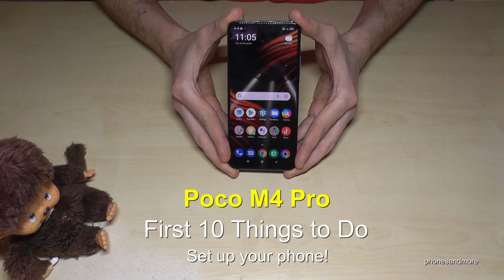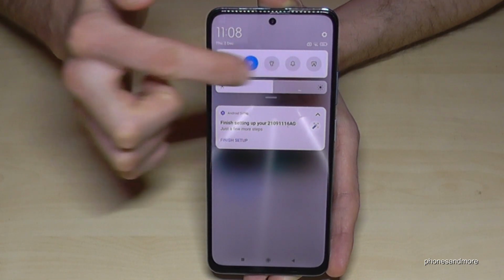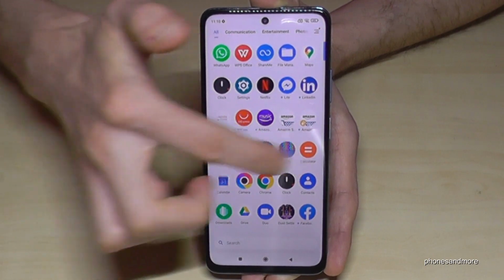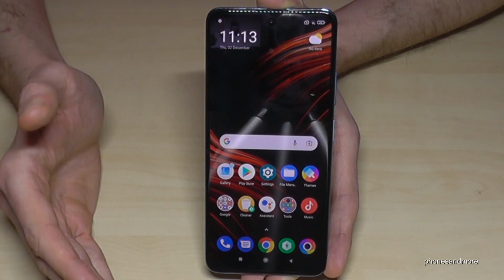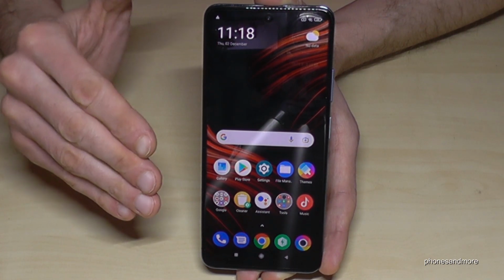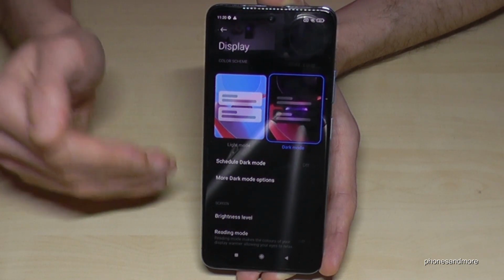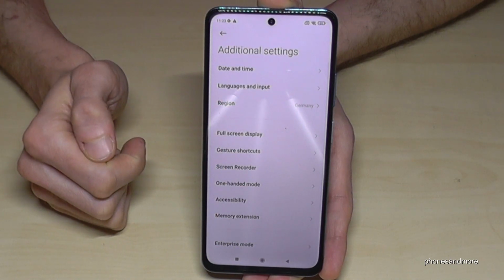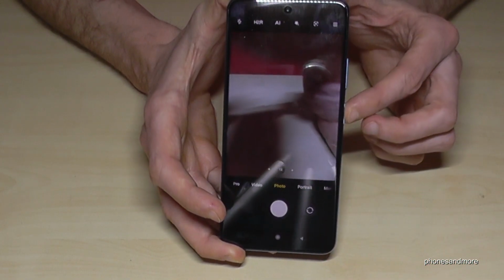Poco M4 Pro: First 10 Things To Do! (Set up your Phone!)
With this video, I want to show you 10 first features for your Xiaomi Poco M4 Pro 5G for more comfort and security.